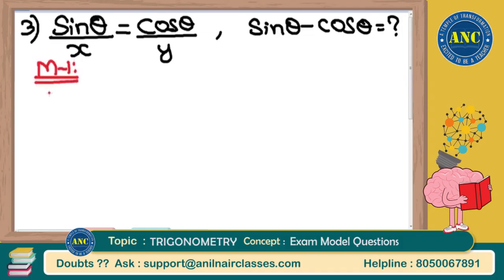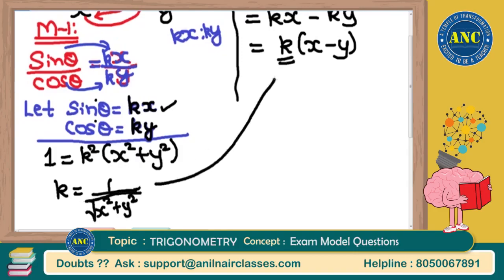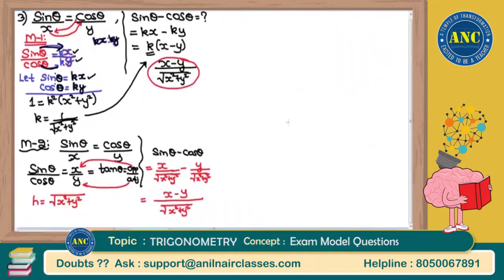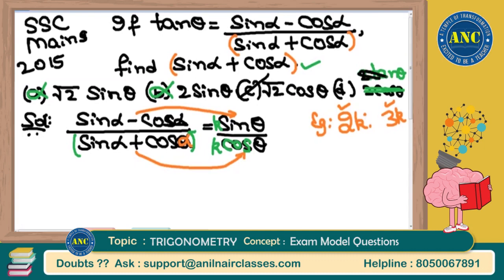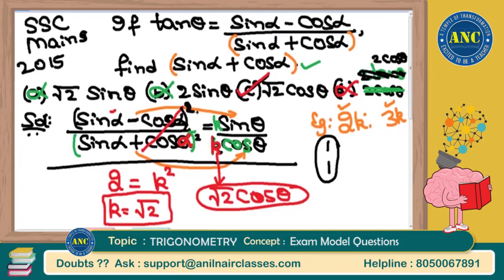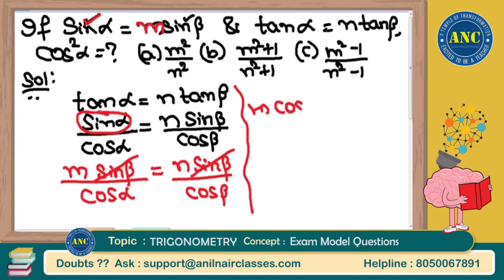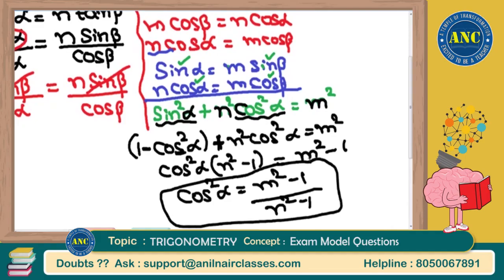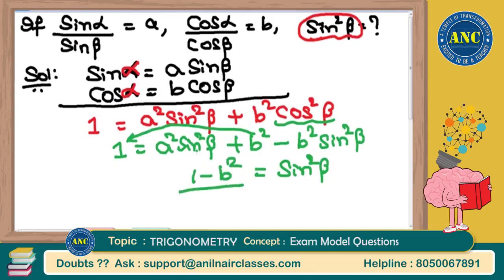Trigonometry | Session 7 | ANIL NAIR CLASSES | Concepts, Shortcuts and Problems